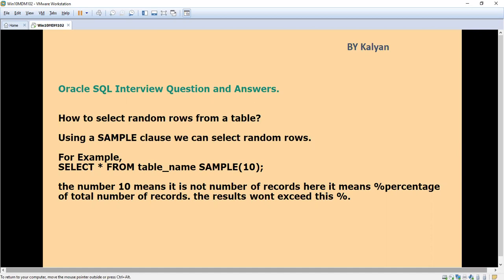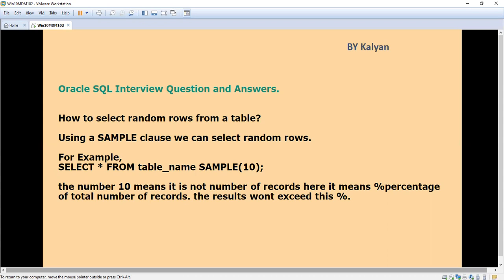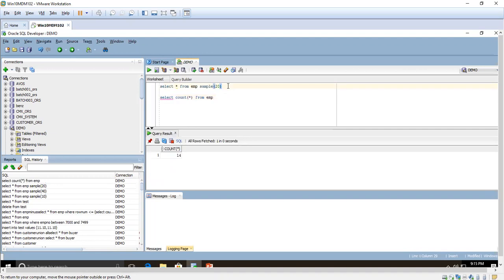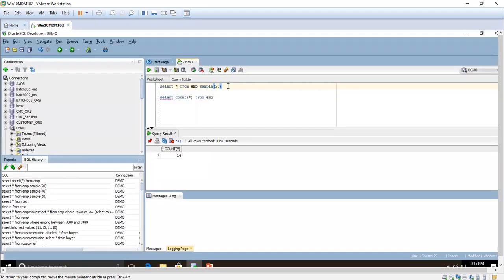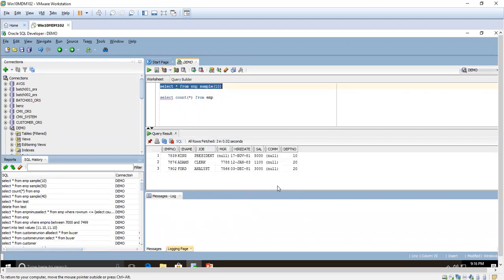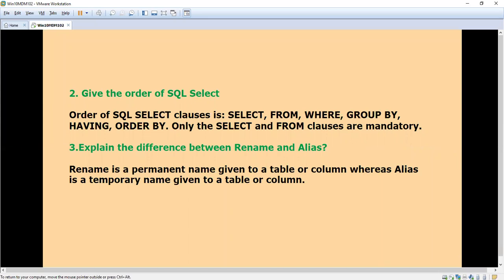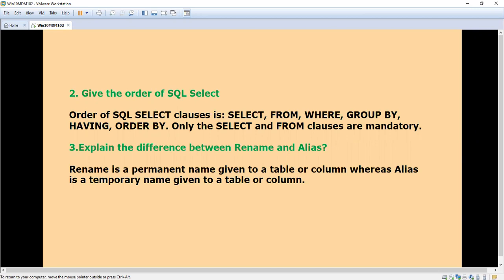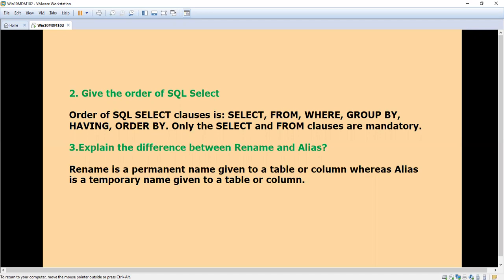Oracle Interview Questions and Answers, Oracle Scenarios, SQL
How to select random rows from a table?

Using a SAMPLE clause we can select random rows.

For Example,
SELECT * FROM table_name SAMPLE(10);

the number 10 means it is not number of
records here it means %percentage of total number of records. the results wont
exceed this %.